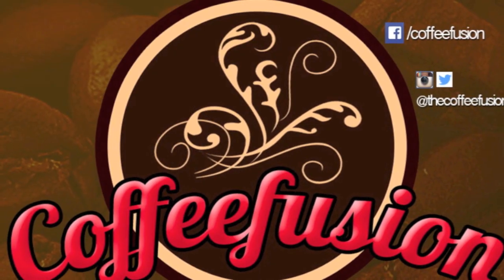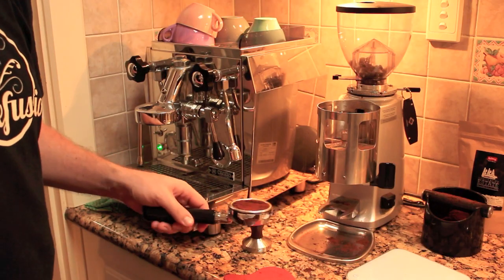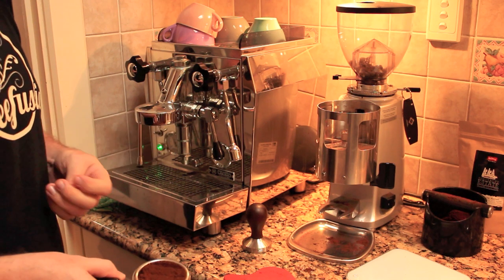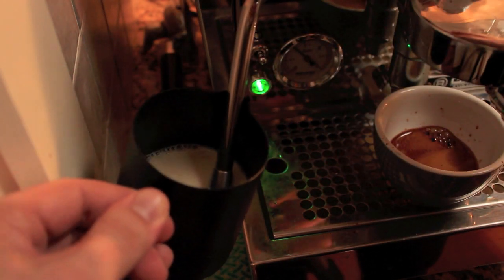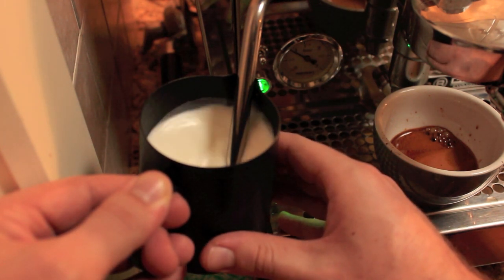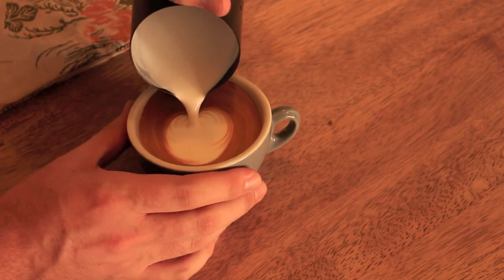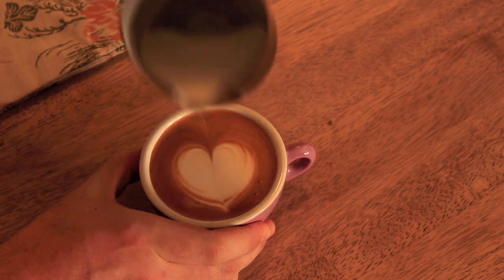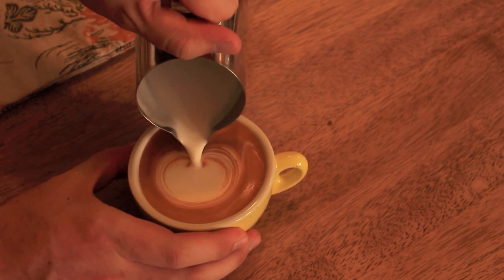Coffeefusion Latte Art Tutorial - Heart Guide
Legal:

Music: Lazy Day and Marathon Man by Jason Shaw @ audionautix.com

You are free to use the music (even for commercial purposes) as long as you credit "Jason Shaw @ audionautix.com"